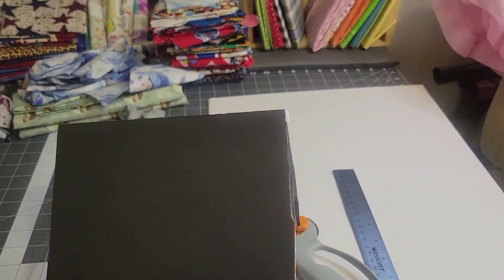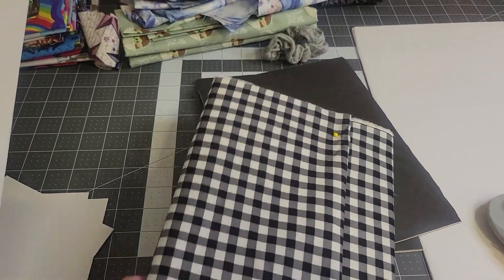Organizing My Fabric Stash With Hard Foam Boards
Hi and Thanks for visiting my channel.
I have alot of videos coming soon with new and exciting embroidery designs, some tumbler making and brand new product lines coming into my store very soon.
If you are like me my sewing fabric was all over the place and I was loosing track of what I had or didn't have. I so needed to organize it. Not to mention I am working with limited space so, needed a room-make-over. No better way to start then with the mass amount of fabric I have accumulated.
This video features my way of ogranizing my fabric, utilizing my own "make-shift" comic board, foam boards.

Supplies you will need to accomplish the look:
Redi-board - purchased from Dollar Tree
Basic Rotary Cutter or scissors
Ruler
Cutting mat
Fabric pins
Shelving of some kind that is atleast 9.5-10" tall X 7-8" deep

As far as folding the fabric onto the board, I had no true method of way, I just folded however I wanted at the time, so didn't show this process.

PRODUCTS I use for EMBROIDERY:
Awesome and some free embroidery designs:
MFLABEL Laser Label printer
Desk Lamps
White Tiered Baskets for Blanks stock
Mini Heat Press Machine and Heat Mat
Sulky Sticky Stabilizer
No Show mesh stabilizer
Pe800 Machine Work Table
Dry Erase Pocket Order Organizing Envelopes
White sewing craft chair
Silver Hanging File Racks I use to hold my envelopes and shipping supplies:
Envy 6055 Laser Jet Printer
Lighting Kit and Tripod
24x36 cutting mats
Pegboard accessories
Brother PE800 5x7 embroidery area Embroidery Machine
Brothread box of mixed colors thread spools (qty 25)
Thread Spool Racks
Thread spool holder
Mesh thread spool keepers
Fiskars Curved Scissors
6” bend embroidery scissors
Needles for PE800 machine
My awesome craft table
Box of pre-wound Bobbins for PE800 standard sz A
505 Temporary Adhesive fabric spray
Wash Away Water-Soluble Stabilizer and topping
Tear Away Embroidery Stabilizer Rolls
Tender Touch Sulky backing
HeatNBond Lite
Multi Pack of various hoops for PE800
Clear bags for shipping apparel 9x12 size prior to putting in pretty shipping envelope
Pretty Poly Bags for mailing orders